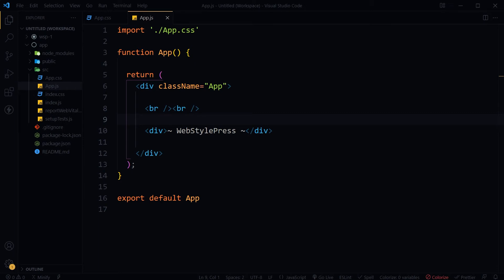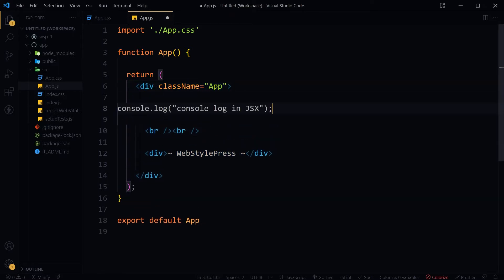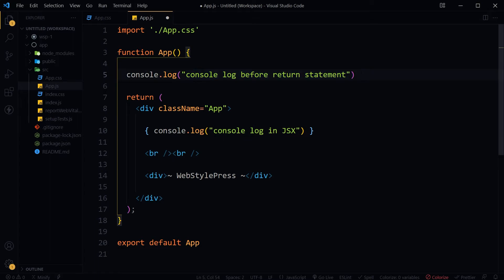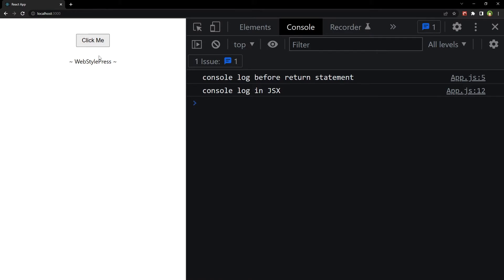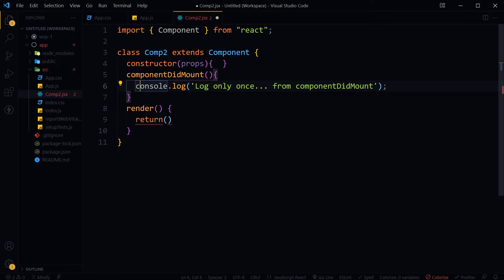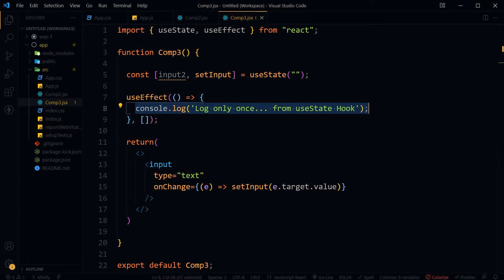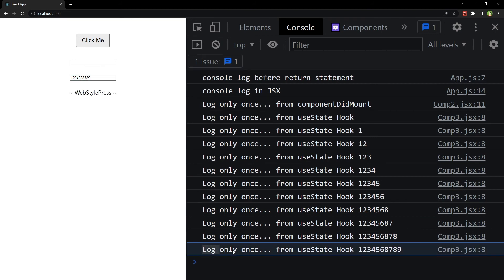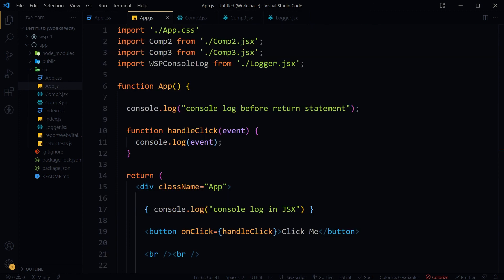Where to Console Log in React JS | 6 Proper Ways to Console Log in React JS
Should you console log in React JS? Should you console log in JSX in React JS? Where to console log in React JS? You can console log in React JS but where is it appropriate to do in a component? Console log is one of the most useful functions that allows us to debug, create proof of concepts, and add functionality to a web app. React JS does not restrict the use of console log method, but because of its special JSX syntax, there are some good practices that should be followed. You can console log before return, in event handlers, in componentDidMount and in useEffect hook. You can also console log in JSX.

1- How to Console Log in JSX in React JS
JSX allows us to write HTML in React. It allows us to write HTML elements in JavaScript and place them in the DOM without createElement or appendChild methods. But JSX is not vanilla JavaScript, nor is it HTML. It is syntax extension of JavaScript that converts HTML tags into react elements. It makes code easier to read and understand and gets compiled into vanilla JavaScript. In JSX, simple console log statement written in the div tag does not work. It will just render the whole thing in the browser. Write expressions inside curly braces in JSX in React JS. The expression can be a React variable, or property, or any other valid JavaScript statement. JSX will execute the expression and return the result.

2- Console Log above Return in React JS
Another way is to place the console log statement above the return statement in React JS component. Here it does not need expression or curly braces.

3- Console Log in Event Handlers in React JS
If you want to log a value every time an event is fired, you should put the console log method in a function and call the function before return. This is a good way to capture an event and see if you are getting proper value or result.

4- Console Log in componentDidMount in React JS
If you want to use console log only once, you can use lifecycle methods in React class components. Like componentDidMount. Use simple state handler. Open dev tools and see the state changing. State will be changing but console log in componentDidMount will log in console only once,  even when state is being changed.

5- Console Log In useEffect Hook
Similarly for function components we can console log in useEffect Hook. It will also log only once and won't log each time component re-renders unless you want it to.

6- Separate Console Log Component
We can also create a separate component in React JS to use console log in JSX. Pass logged value or string as a child and render the parent console log component that is receiving the logged information. Now we can log anything by using a separate component in JSX. It will receieve logged value as a child and console log it.

There are many ways you can use console log in React JS app. Once you debug your app, make sure to delete all occurrences of console log before exiting the development mode. console log statements add nothing to the production mode, so they should be removed at the end.

Find more about reactjs, react tutorials, react js how to guides, step by step react tutorial and react js tutorial examples at WebStylePress by following us.